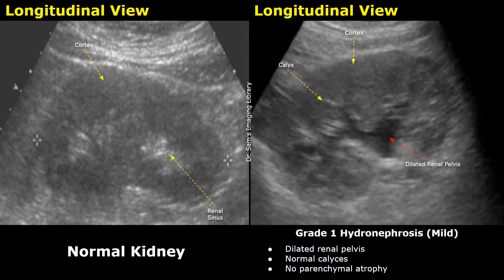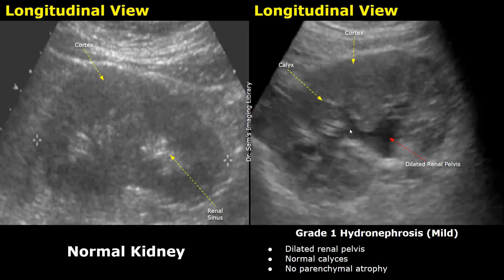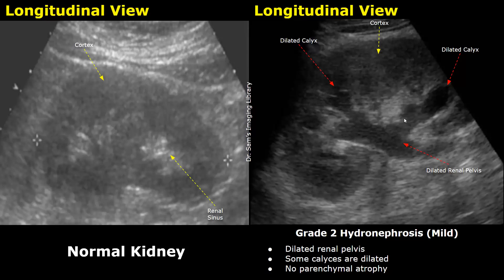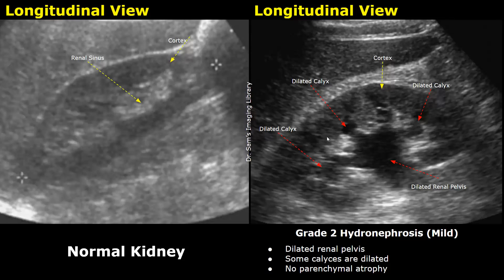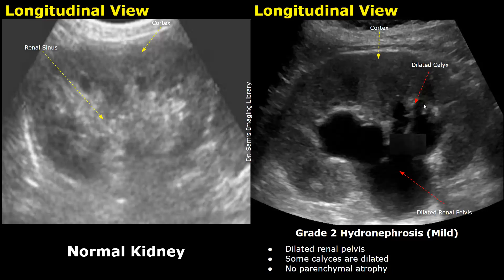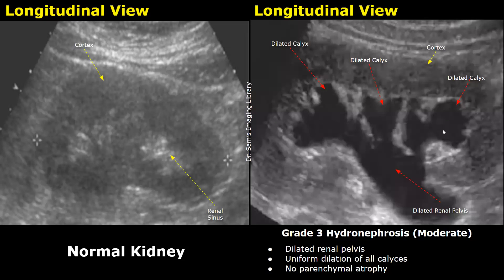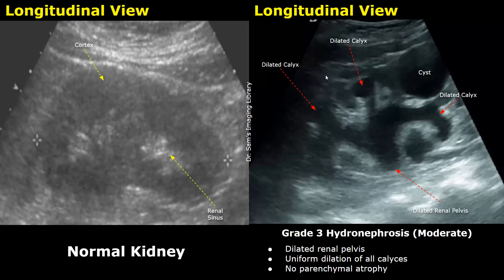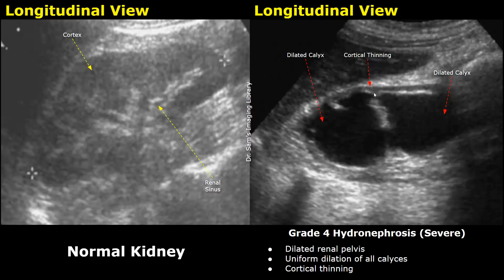Hydronephrosis Grading Ultrasound | Kidney USG Scan Normal Vs Abnormal Images | Grades 1, 2, 3 & 4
*Cases
Grade 1 (Mild) - 0:00
Grade 2 (Mild) - 1:49
Grade 3 (Moderate) - 4:45
Grade 4 (Severe) - 6:03

Grade 1 (Mild)
- Dilated renal pelvis
- Normal calyces
- No parenchymal atrophy

Grade 2 (Mild)
- Dilated renal pelvis
- Some calyces are dilated
- No parenchymal atrophy

Grade 3 (Moderate)
- Dilated renal pelvis
- Uniform dilation of all calyces
- No parenchymal atrophy

Grade 4 (Severe)
- Dilated renal pelvis
- Cortical thinning